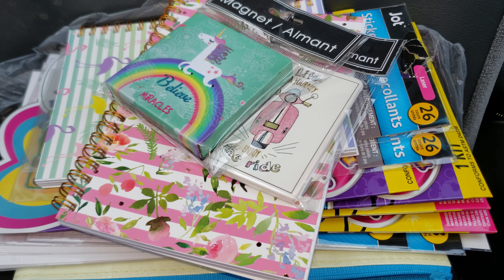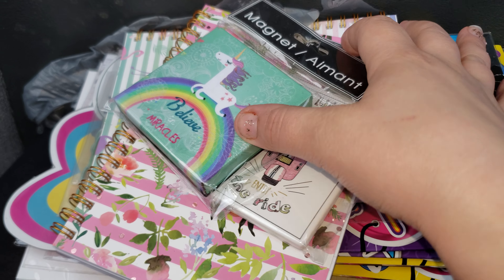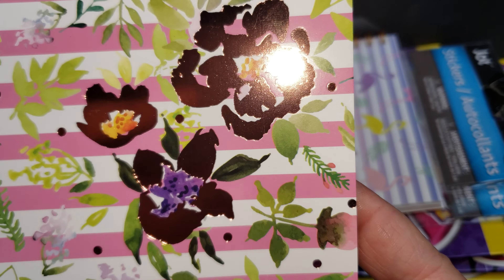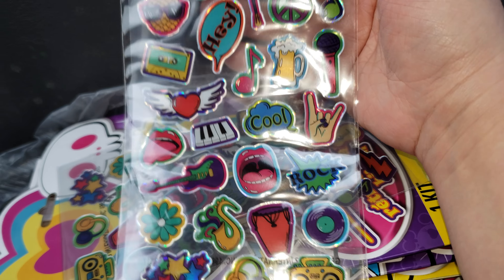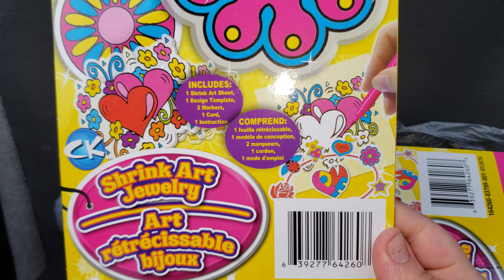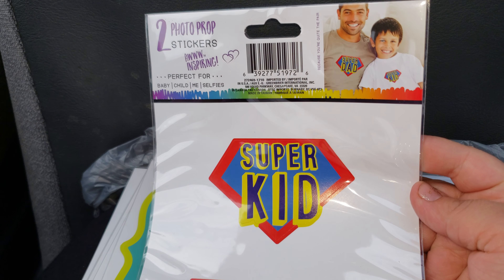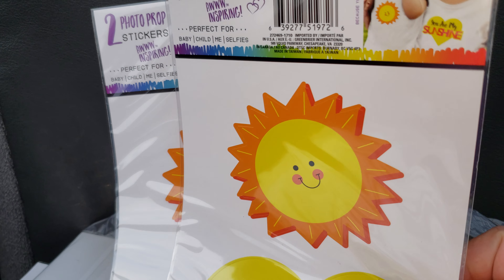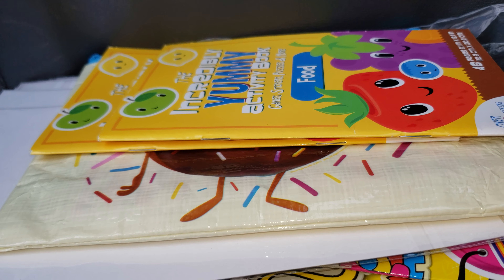DollarTree Car Haul ya'll!!!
Another DT haul!! Cute new finds!!